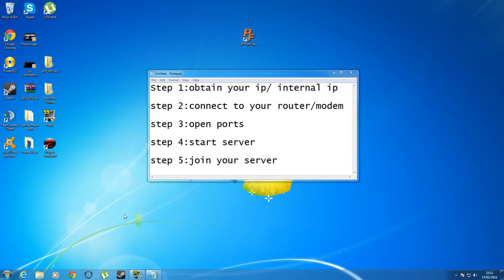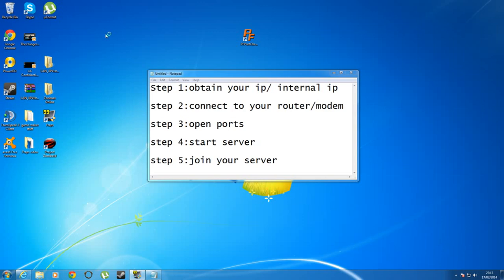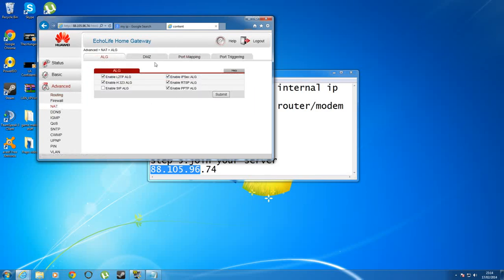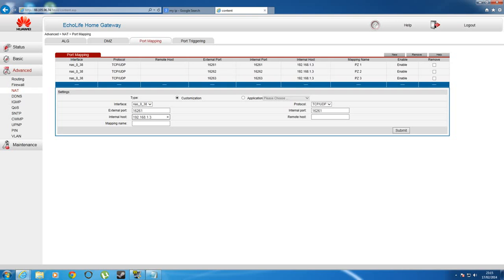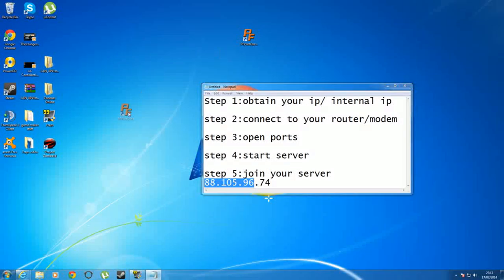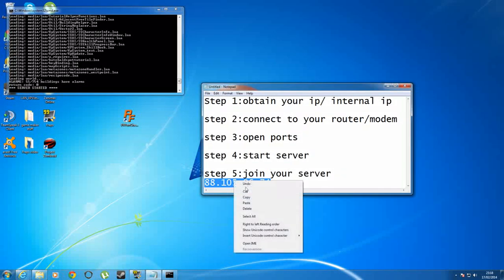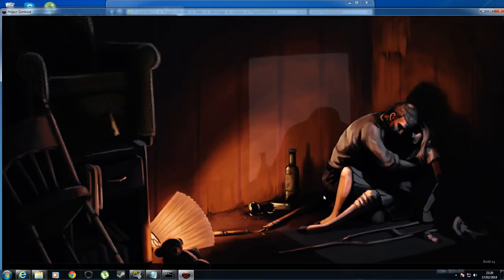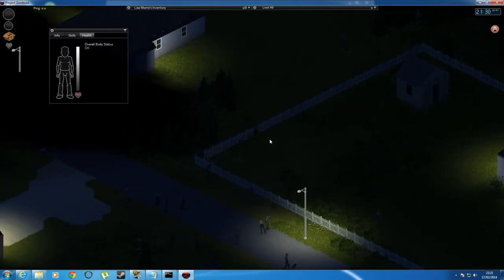Project Zomboid Server hosting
Another multiplayer tutorial on how to create your own server

A BIG THANK YOU TO Docter FOR HELPING ME TEST IT OUT! :D